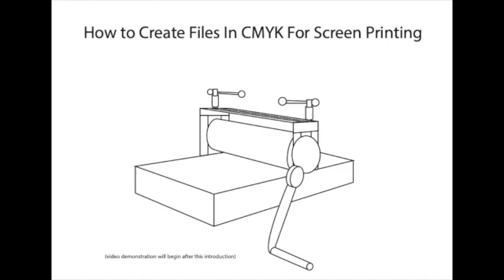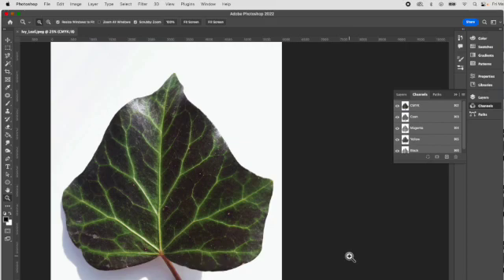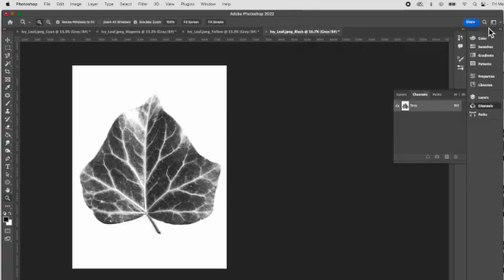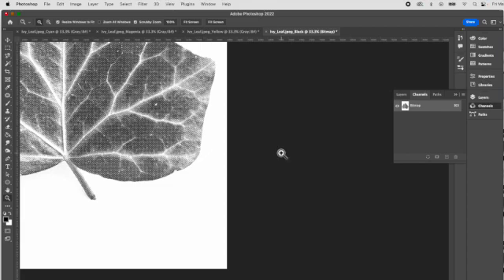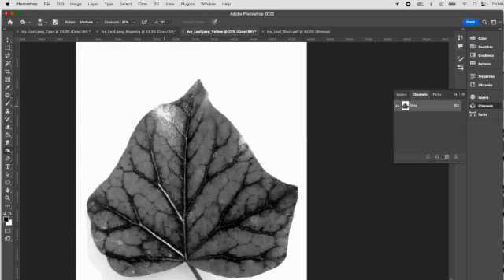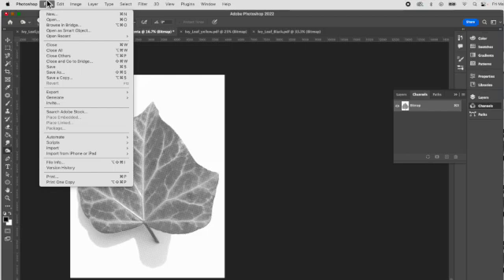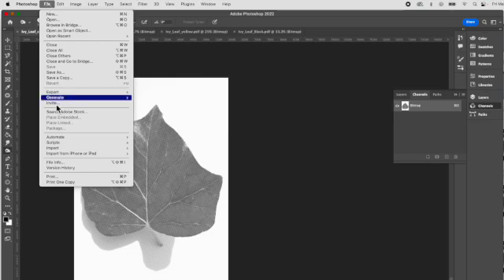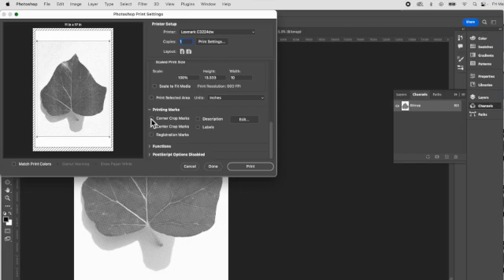This Video Will explain How to Create Four Color Separations in Photoshop for Screenprinting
In this video you will learn how to make CMYK files in photoshop for screen printing. There are charts on screen mesh count frequencies at the end. Enjoy!